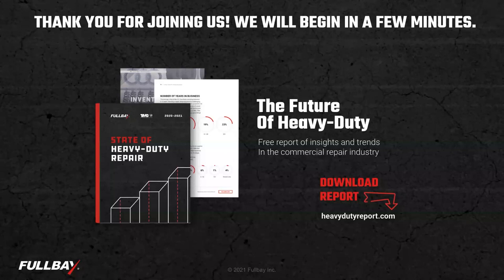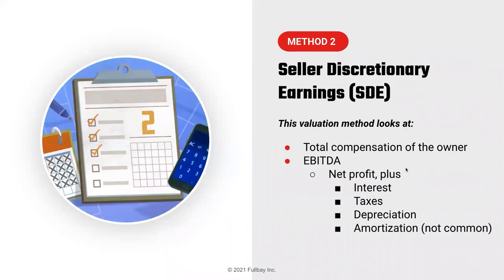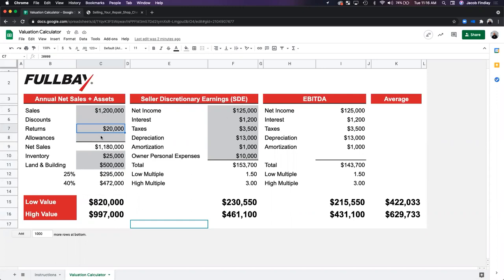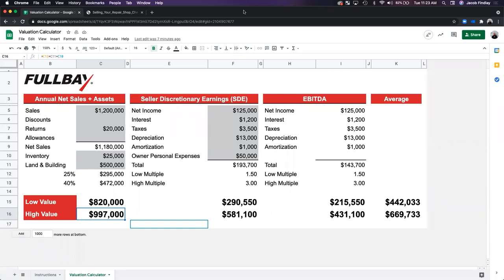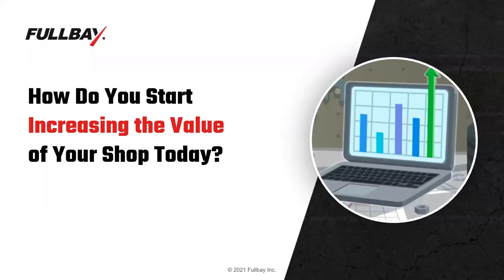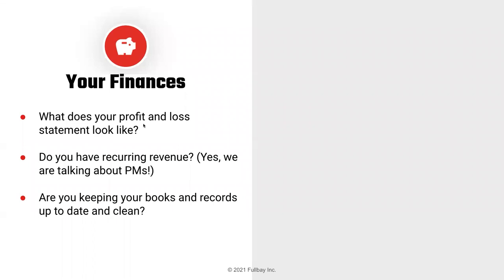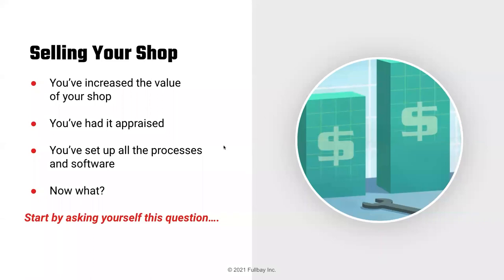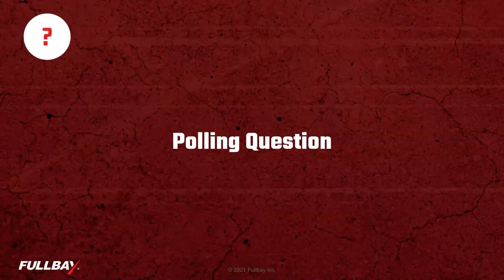Selling Your Shop: How To Grow Your Businesses' Value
You love your shop, but there are days when you picture yourself retired and on a boat, enjoying a different routine. What would it take to get you there? The truth is, if you’re looking to sell your shop at some point, there isn’t a big difference with what you’d be doing if you were looking to buy a shop, or just continue growing your bottom line–it’s all about understanding shop value and how to increase it.

You won’t want to miss this special live webinar on Tuesday, April 27, 2021, with Jacob Findlay, Co-Founder & CEO of Fullbay, Chris O’Brien, COO of Fullbay, and special guest RickPerrin from B2B CFO. They’ll be discussing:

How your shop’s value is calculated
- What to look for if you are purchasing an existing heavy-duty repair shop